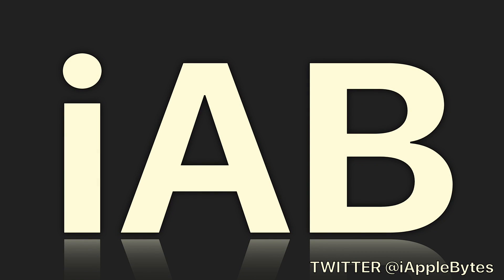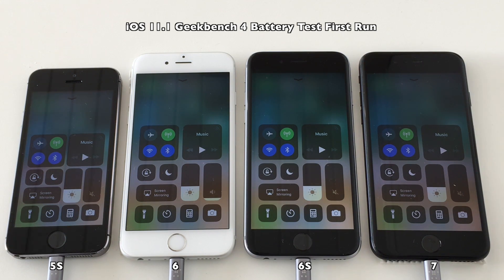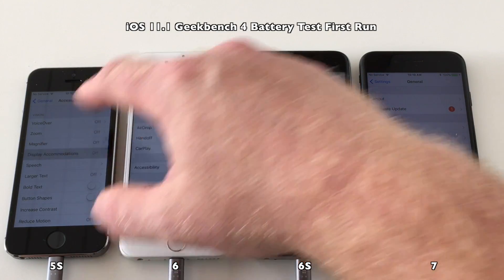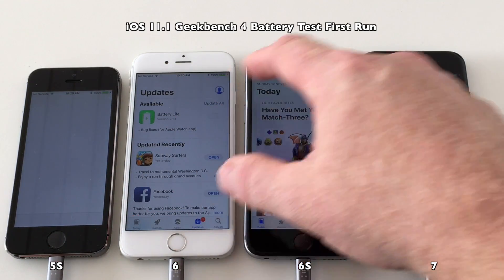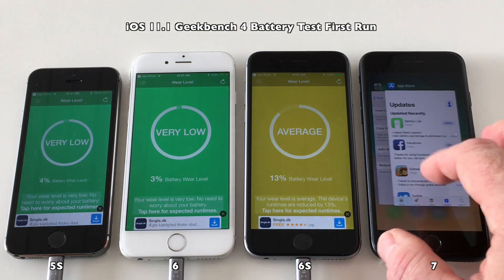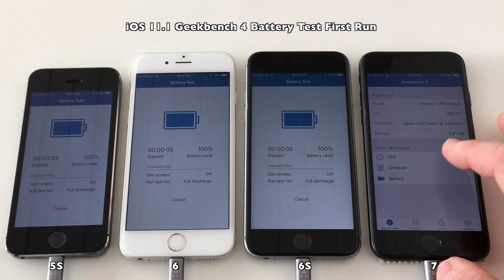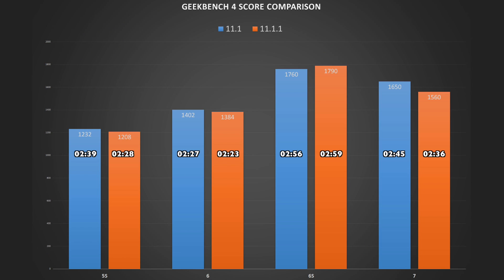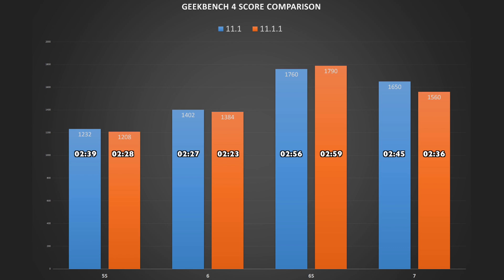iOS 11.1.1 Battery Life test : Has it improved over iOS 11.1 ?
Battery life of iOS 11.1.1

In this video I compare iOS 11.1 vs iOS 11.1.1 in Battery Performance using the new function in Geekbench 4

This time is the first time I use the new Battery test feature added in Geekbench 4. So will be interesting to see the results.

Note that these tests was run using the same iPhones, and the battery wear was measured by the Battery Life App done prior to running each test.

Track 1 : Memories
Track 2 : Questions
Track 3 : Lounge